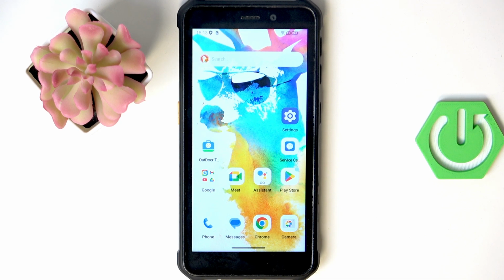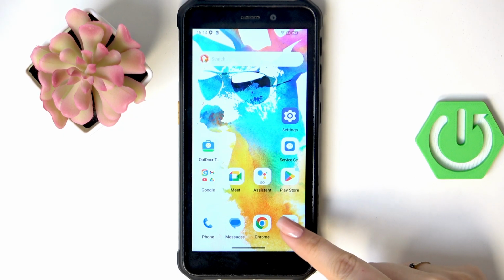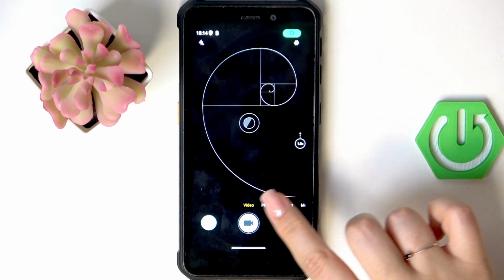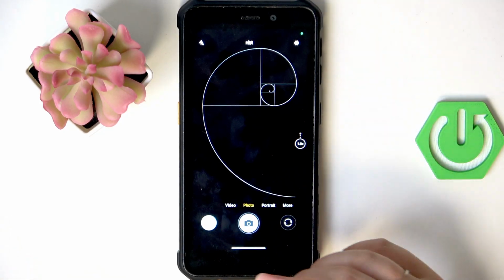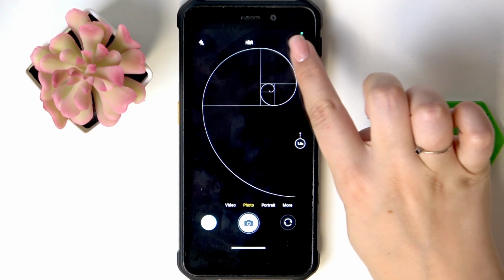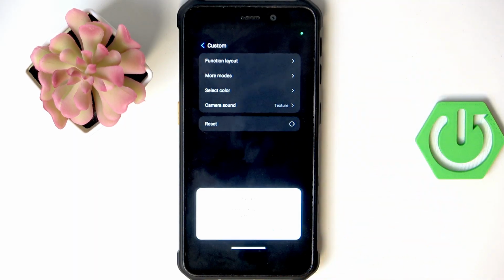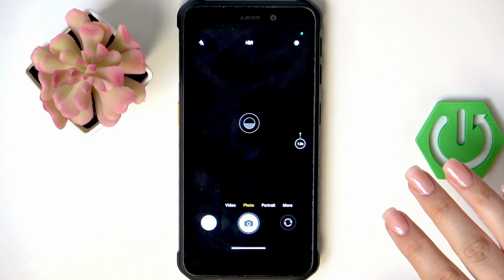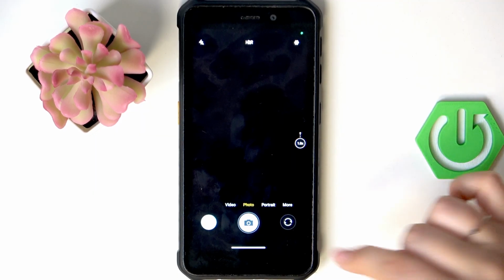ULEFONE Armor X12 – How to Reset Camera Settings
If you want to restore the camera settings on your ULEFONE Armor X12 to their original defaults, this video will show you exactly how to reset camera preferences step by step. Whether you’re experiencing issues with your camera, want to remove custom settings, or just need a fresh start, resetting the camera can help. We’ll walk you through opening the camera app, accessing the settings, and confirming the reset so your ULEFONE Armor X12 camera is back to its default configuration. This process is quick, easy, and works no matter which camera mode you’re using.

How to reset camera settings on ULEFONE Armor X12?
How to restore default camera preferences on ULEFONE Armor X12?
Where are the camera reset options in ULEFONE Armor X12?

0:00 Introduction
0:07 Open Camera App
0:17 Access Camera Settings
0:26 Select Custom and Tap Reset
0:35 Confirm Reset to Defaults
0:47 Camera Settings Restored
0:57 Outro